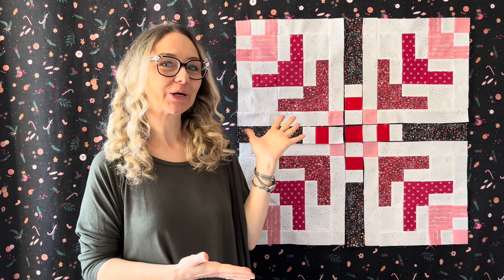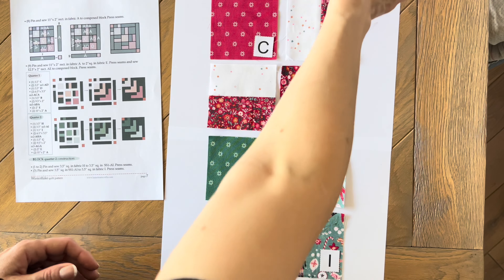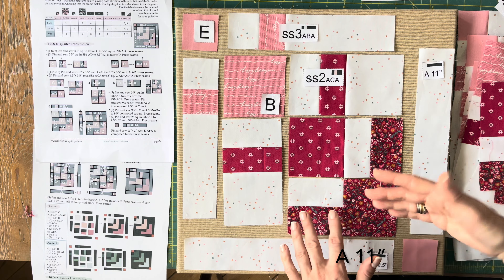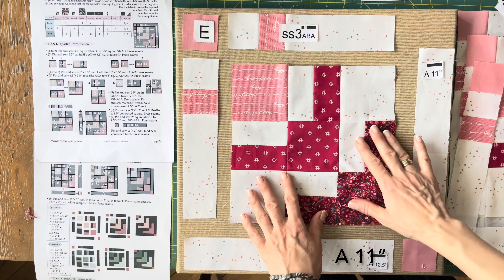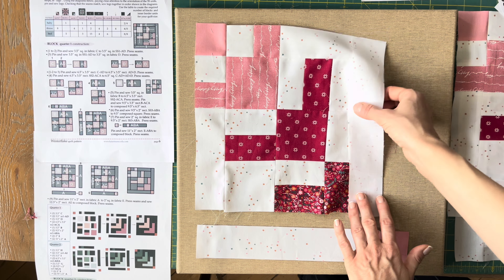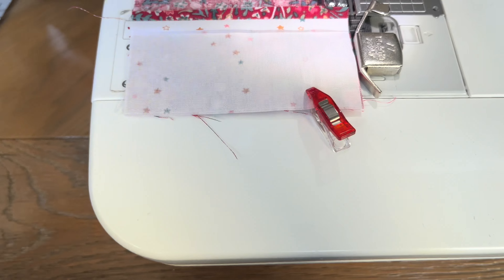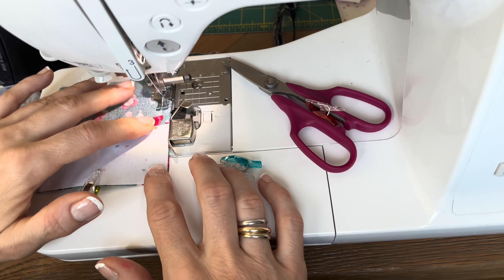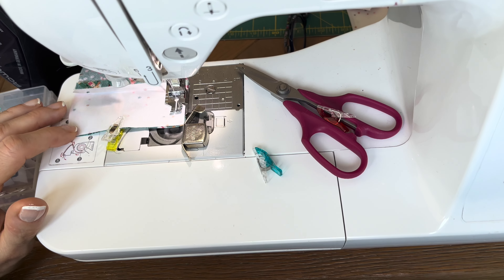Winterflake quilt SAL-week 3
Hi and welcome to my Winterflake quilt sew-along!

Winterflake quilt-along schedule:

Week One, June 19 -  Prep: Choose  + Cut Fabrics
Week Two, June 26 - Make strip sets
Week Three, July 3 -  Make Quarters
Week Four, July 10 - Make Blocks
Week Five, July 17 - Quilt top assembly
Week Six, July 24 -  Finishing